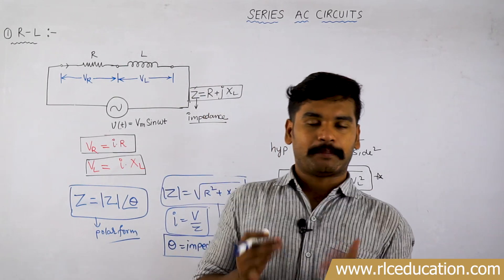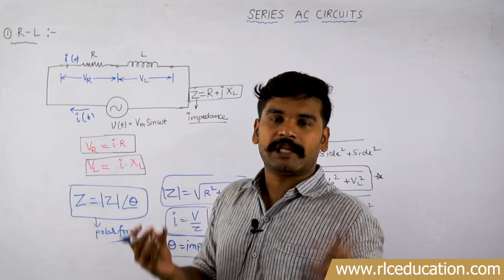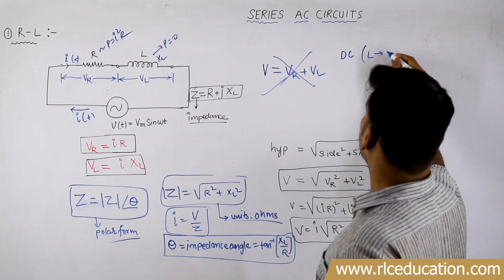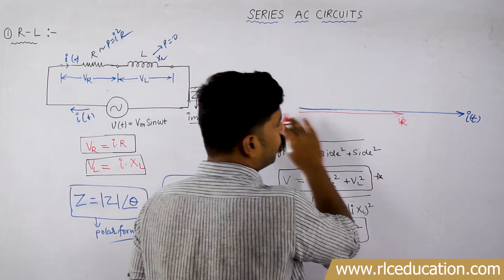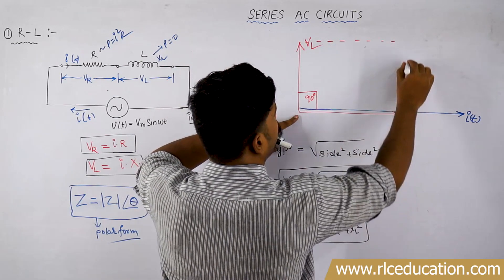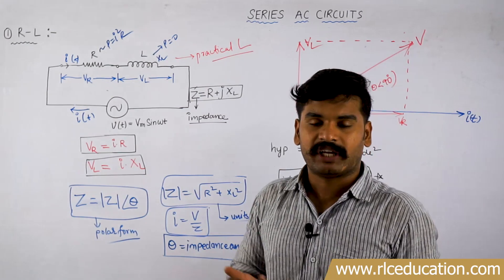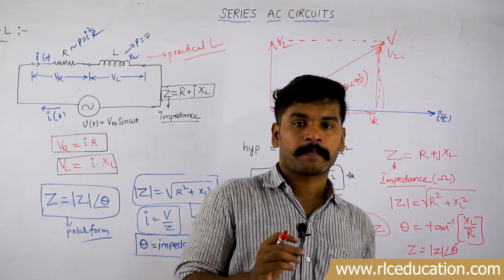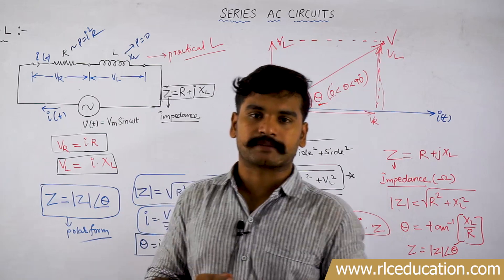R-L Series Circuit | AC Fundamentals | RRB/SSC JE English Crash Course DEMO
For English Medium crash course for SSC JE Preparation please